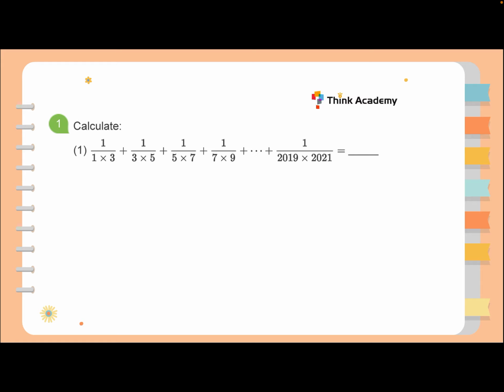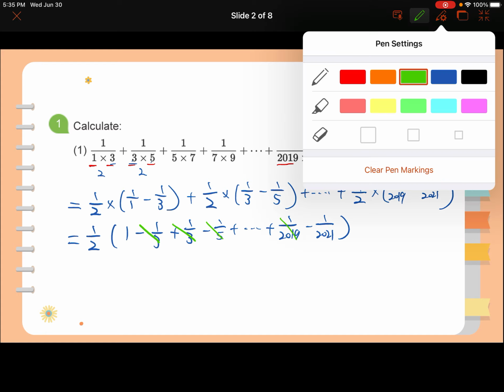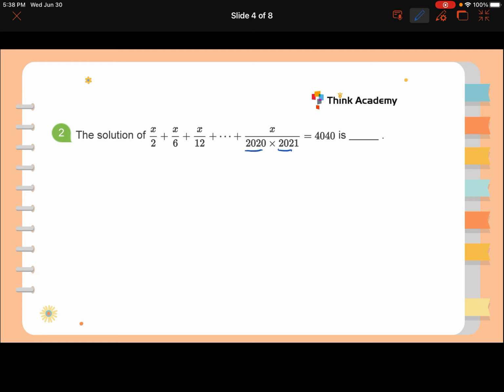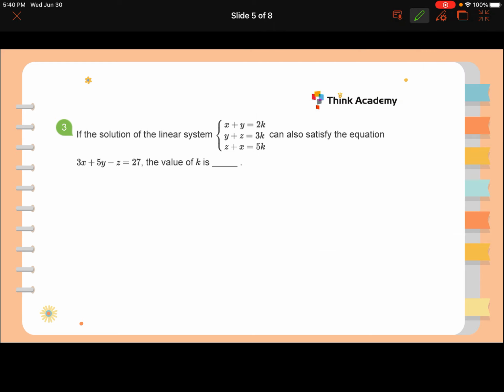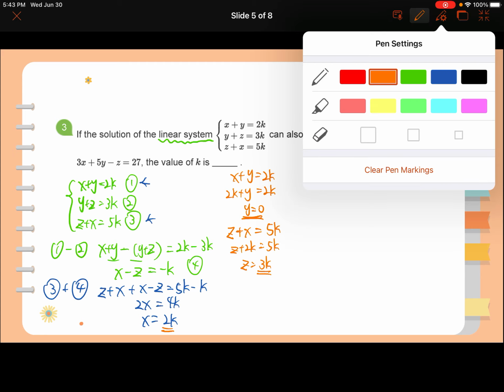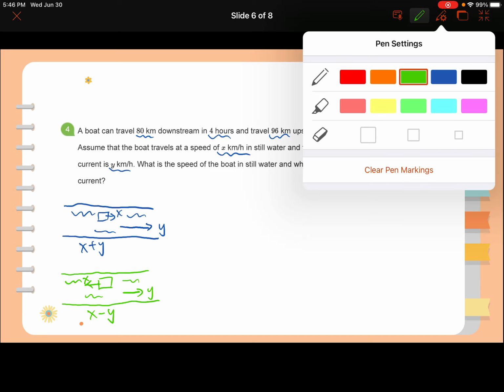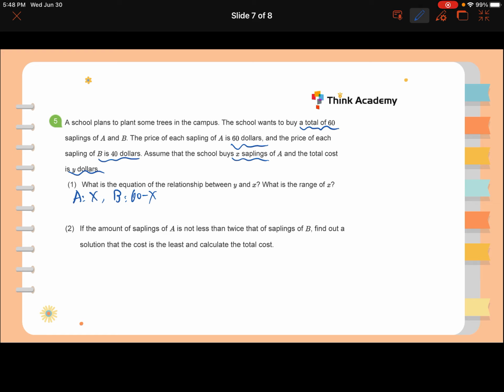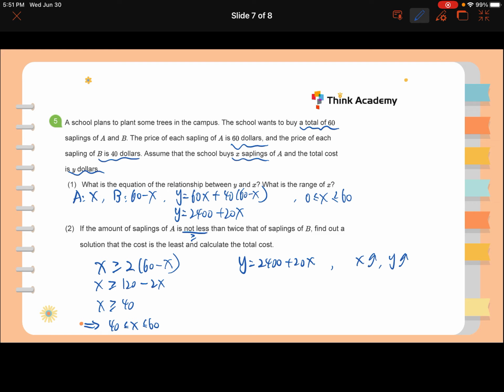[Think Academy Monthly Math Exercise] Middle School Extra Challenge - Teacher Dennis